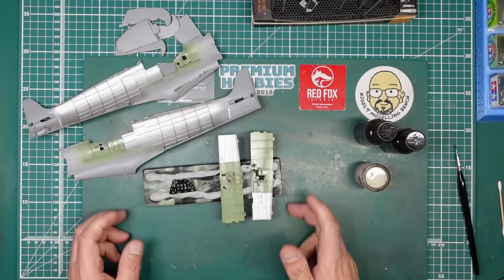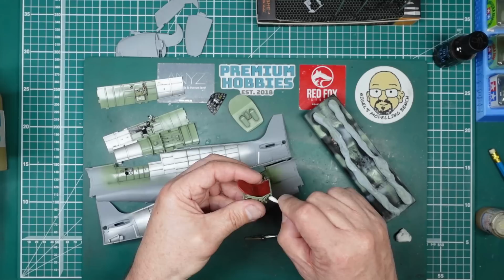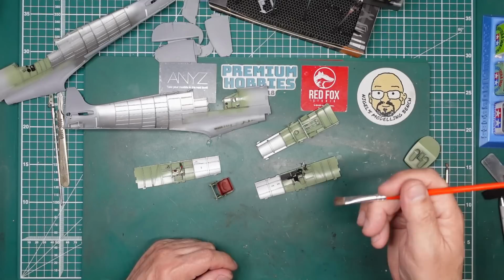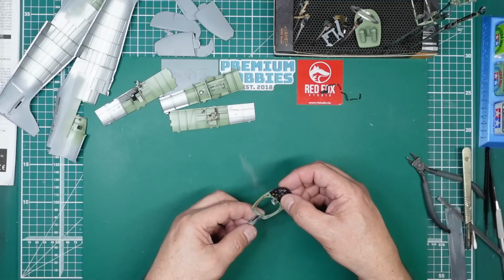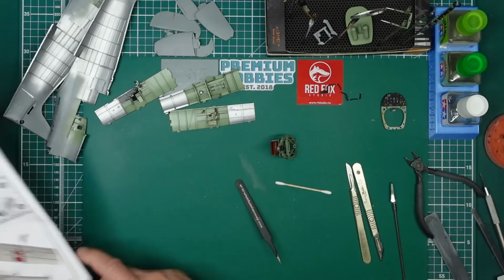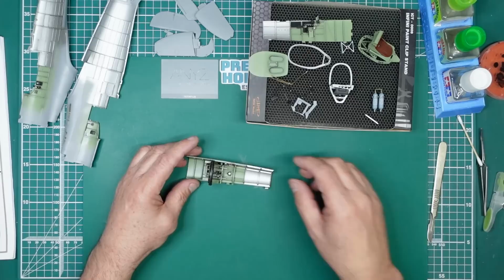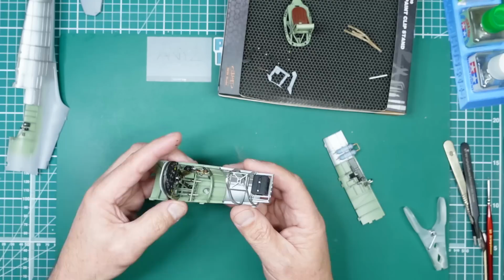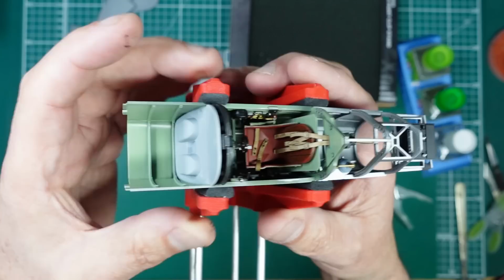Airfix new tool 1/24 Spitfire Mk.IXc Build. Part four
In part four we start with a nice oil wash, finish off some detail work on the seat, finish off the IP and build up the cockpit with all frames and side panels. If you would like to contribute to the channel.. please look